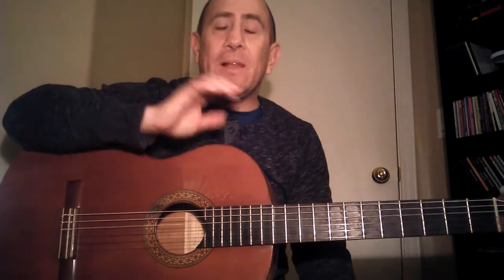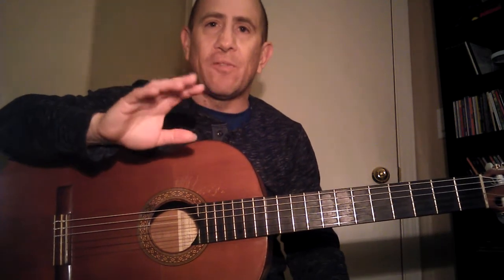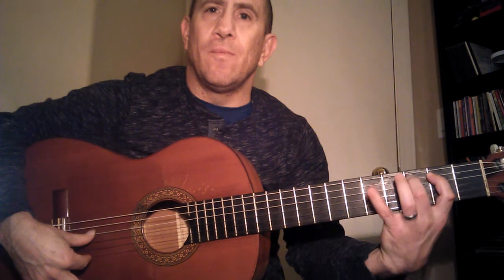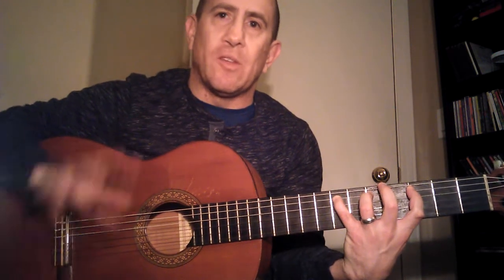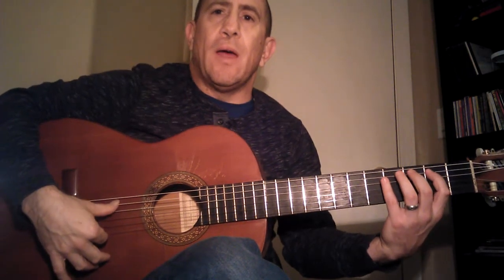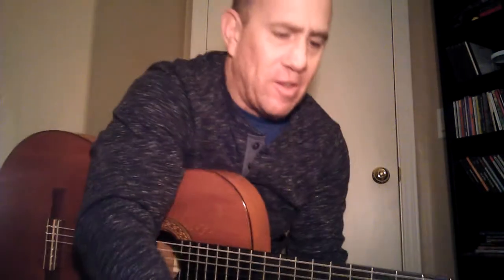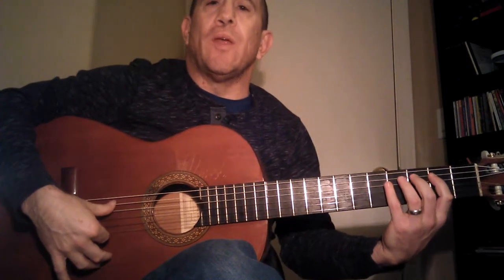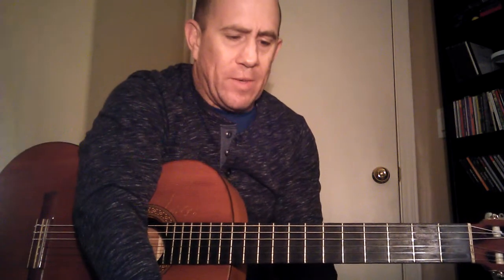Beginner Flamenco Guitar Lesson: Hammer-On Development in a Falsetita "por Soleá"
Having trouble with hammer-on technique? This mini-falseta should help you develop your skills while playing some actual music!

This lesson (Ligado #01) is an excerpt from CBJ Flamenco Guitar Development Program #07 (Jan. 2020) featuring mostly Soleá/Soleares flamenco guitar music as well as some other fundamental exercises and concepts.

In this beginner flamenco guitar lesson, we go over a great phrase for Soleá that works Ligado (specifically, hammer-on) technique. Soleares (Soleá) is a great palo to study your flamenco guitar technique because you can work slowly and methodically.

📌 The FULL CBJ Flamenco Guitar Development Program (*BACK ISSUE) that includes technique notes as well as ALL the TAB with Step-by-Step Video tutorials is available here:

*Want my exclusive Flamenco Guitar Technique BLUEPRINT with the 12 ESSENTIAL flamenco guitar techniques? It's FREE!

Chris B. Jácome
Guitarist | Composer | Teacher

Chris B. Jácome - Discography:
JUST, the Vampire Hunter (ORIGINAL SCORE w/ Bonus Tracks) - 2020
Soul Español w/ Sherry Finzer - 2020
CUATRO "Live" - 2018
JUST The Vampire Hunter (SOUNDTRACK) - 2015
LEVANTO - 2010
Flamenco - 2005
It's a Flamenco Guitar Christmas - 2004
Pa'lante - 2003
Motivacion - 1999